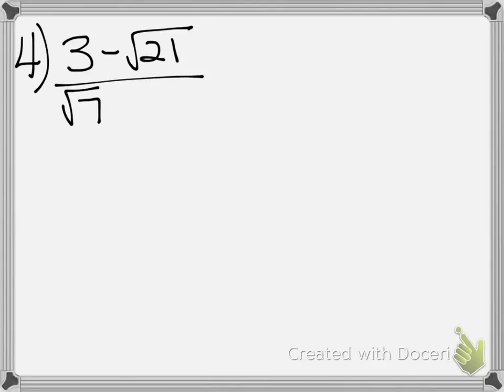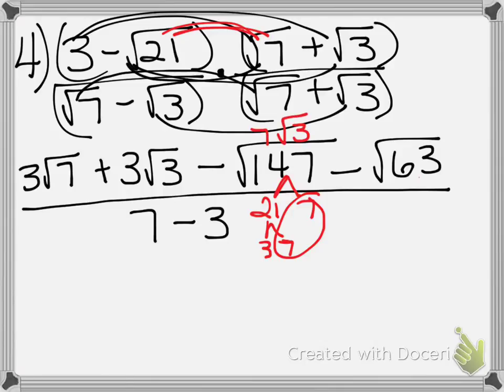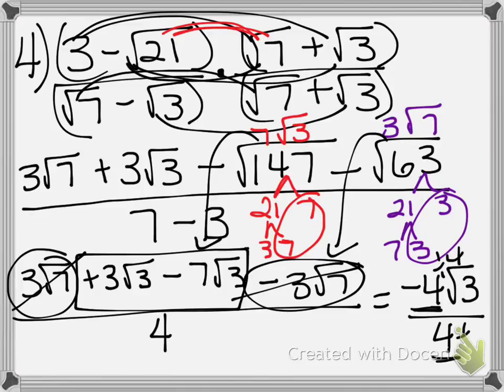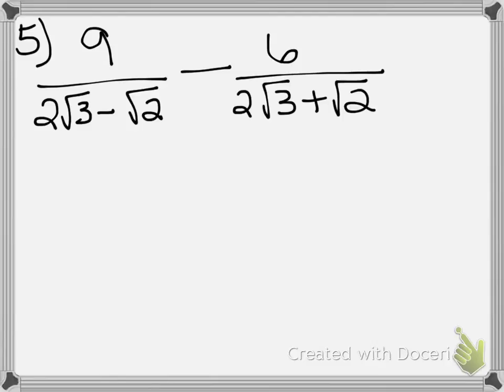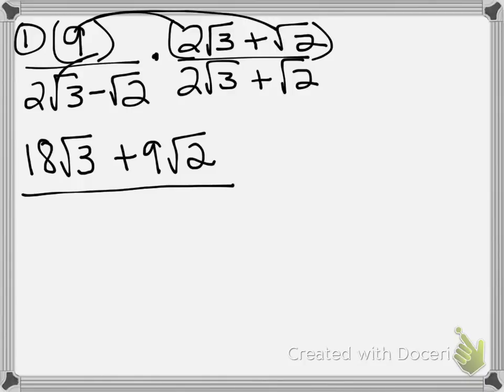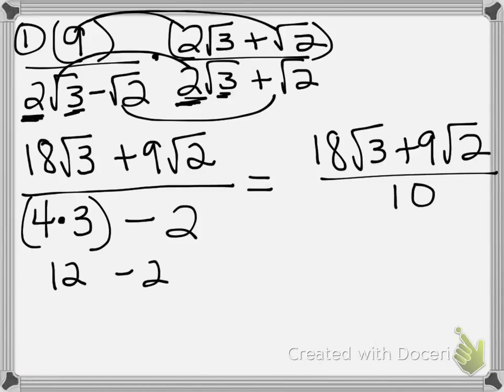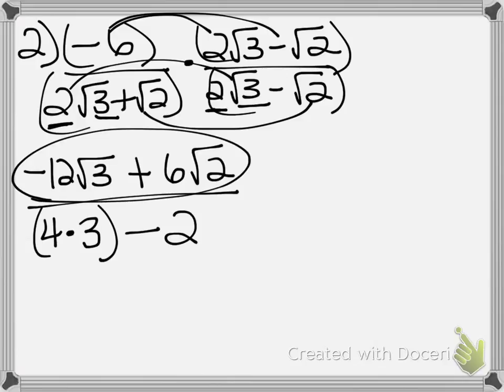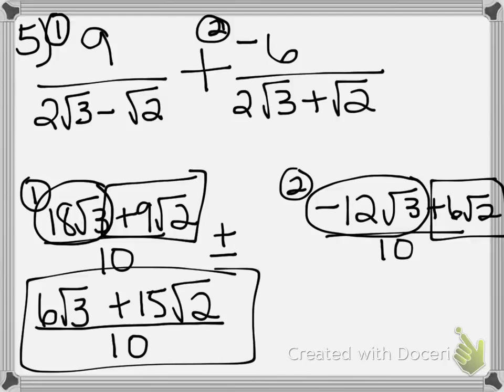D2 7 3c Rationalizing Denominators Using Conjugates Part 2